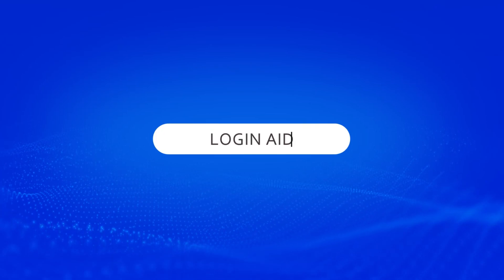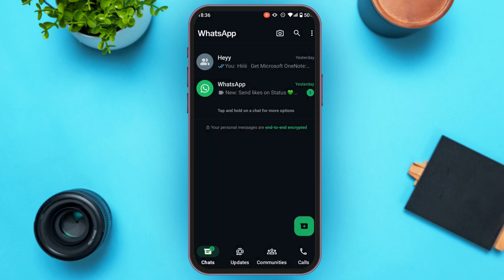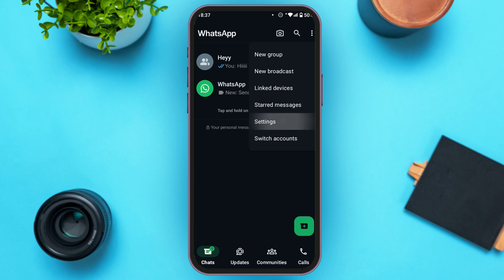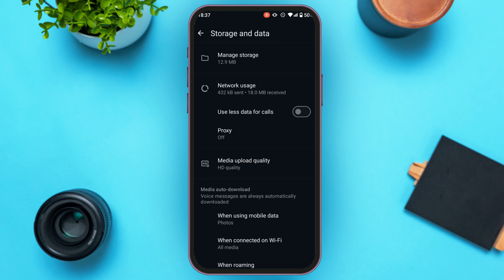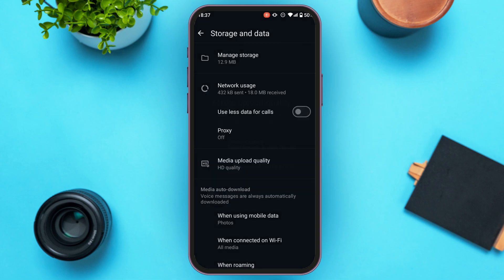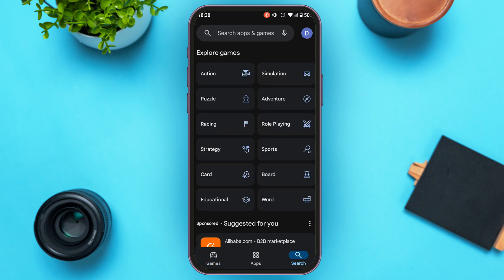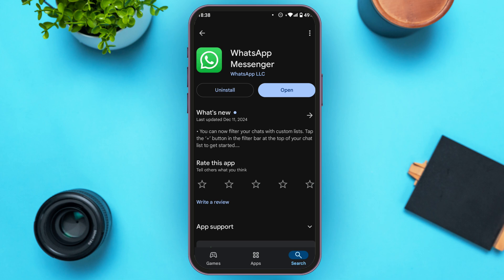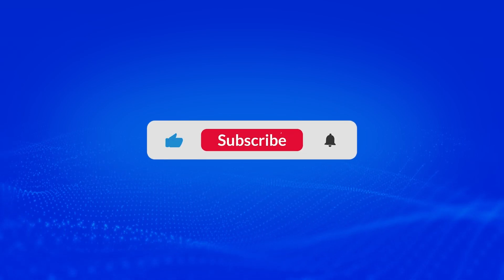How To Fix Blurry Profile Picture In WhatsApp 2025 | Improve WhatsApp Profile Photo Quality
Is your WhatsApp profile picture appearing blurry or pixelated? This video will help you fix the issue by guiding you through the steps to ensure your profile photo uploads in the best quality. Say goodbye to blurry images and make your profile stand out clearly!